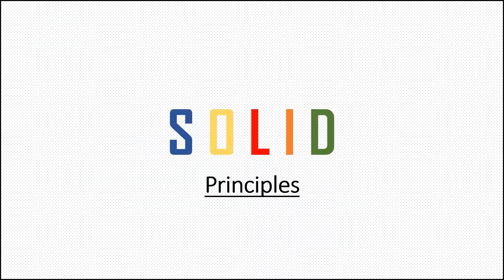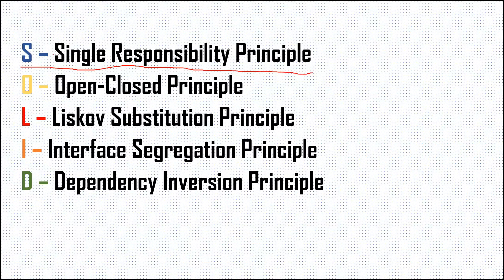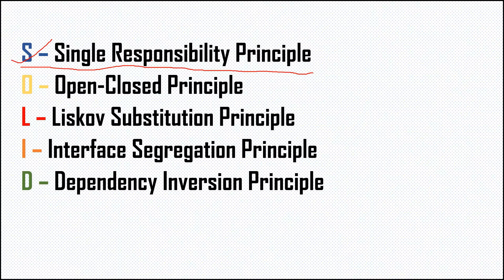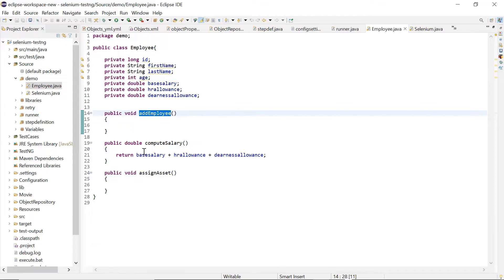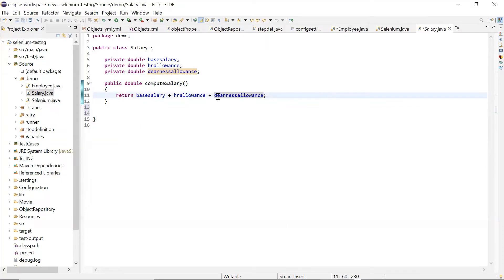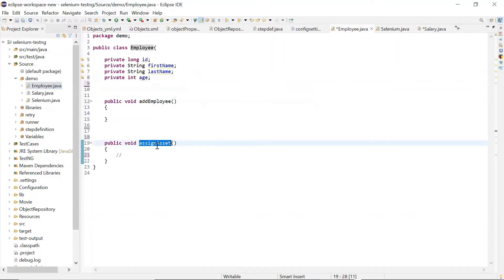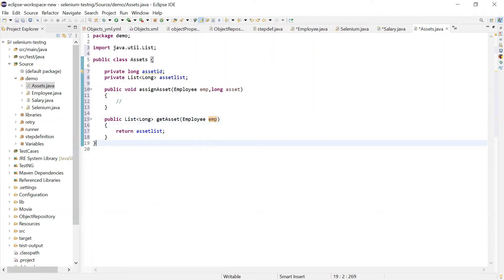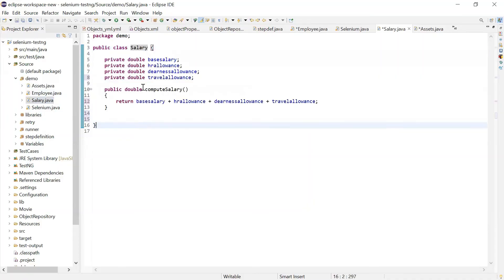#1 SOLID Principles | Single Responsibility Principle | Practical Example | Design Patterns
In today's video we are going to see the one of the design principle of SOLID principles.
Solid principles are the design principles which helps in designing the framework.
By following the principles we can create a framework which will be flexible and easy to maintain.
SOLID is basically an acronym for five design principles.
Where S stands for Single Responsibility Principle.
O is for Open closed Principle.
L stands for Liskov substitution Principle
I is for Interface Segregation Principle
D stands for Dependency Inversion Principle